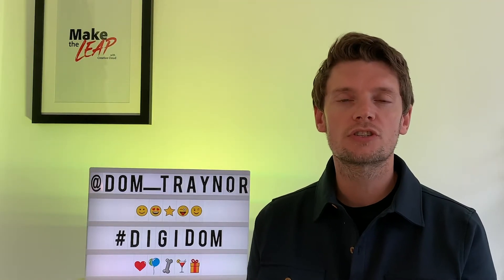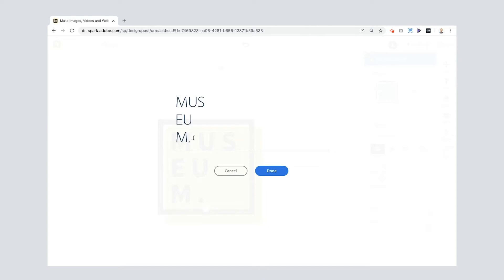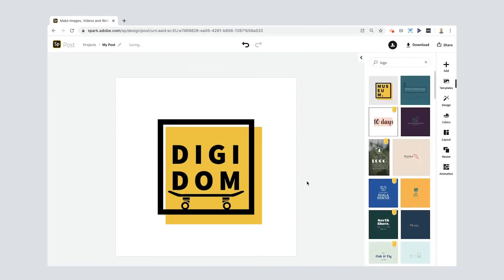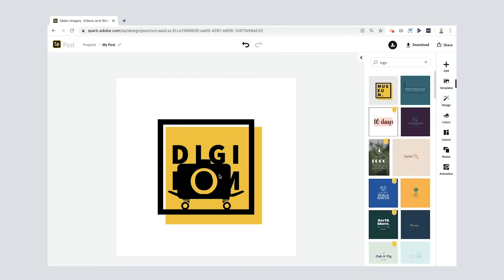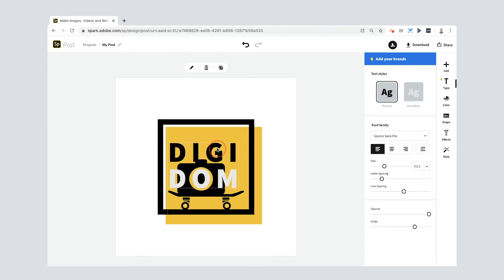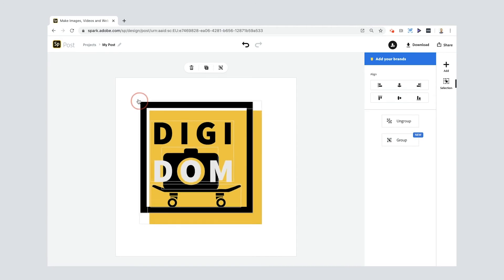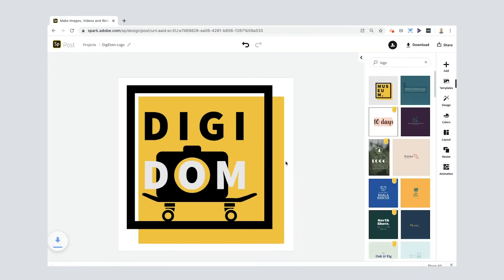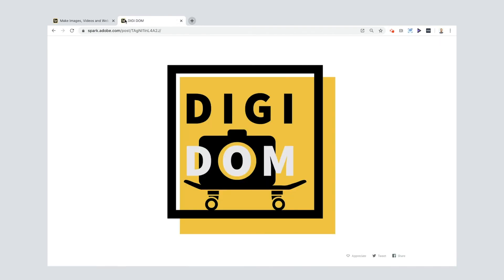LOGO DESIGN | DIGI DOM | ADOBE SPARK TUTORIAL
This Digi Dom Adobe Spark Video Tutorial is quick, clear, and easy to follow.
Learn how to design a Logo.
All you need is a phone, tablet, or desktop, Adobe Spark Post and some creative ideas.

In this distance learning video you will learn how to create your own Logo using Adobe Spark Post.
Fantastic for social media when you need that extra edge.

This Adobe Spark Video tutorial on creating a Logo is a great way for students to improve reading, speaking & listening as well as boost their Digital skills. Using Adobe Spark, it is simple to put together.

DigiDom